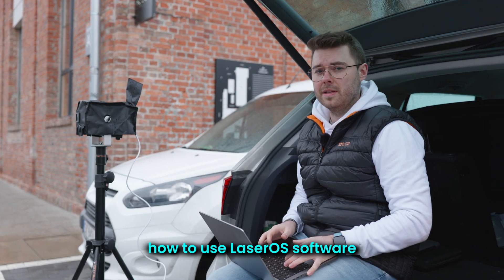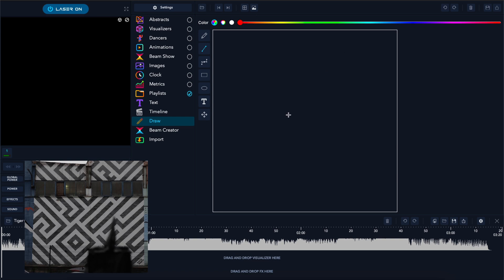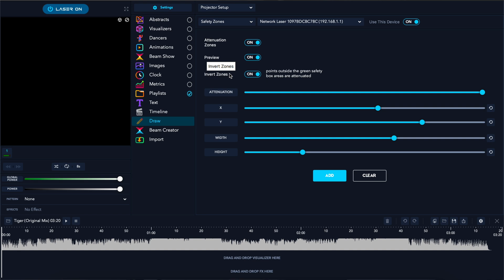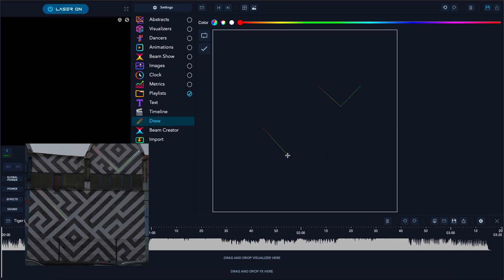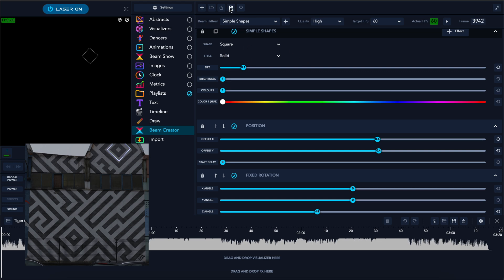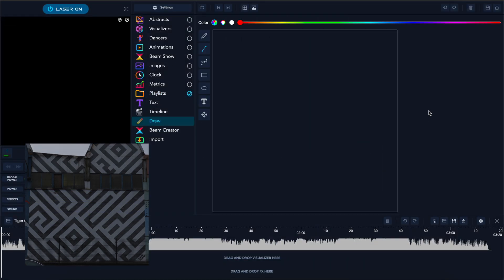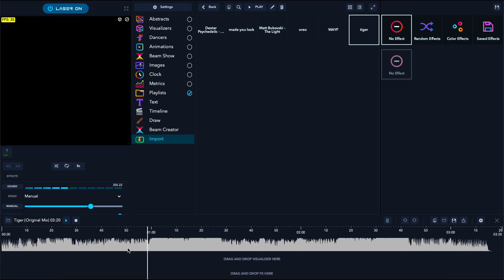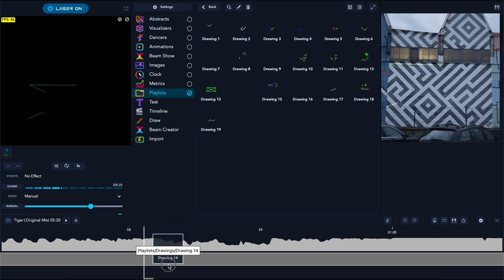Laser mapping tutorial with LaserOS and LaserCube 🔥 || LaserCube tutorials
Hey laser fans!

In this episode, we will show you how to make a laser mapping show using our LaserOS software and LaserCube 7.5W Ultra laser projector. That's super easy tools, and creating laser mapping was never that easy before!

LaserOS software is straightforward to use but versatile. What is even more important - LaserOS is free! download it

Thanks to @SilesiaLasers and @lkvids for making this video for us!